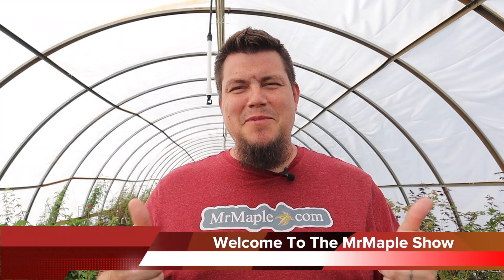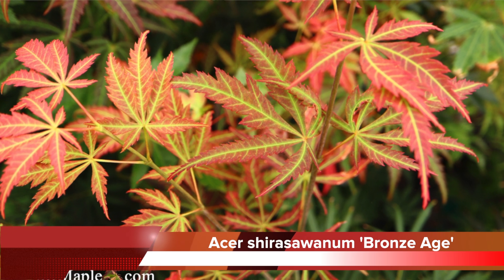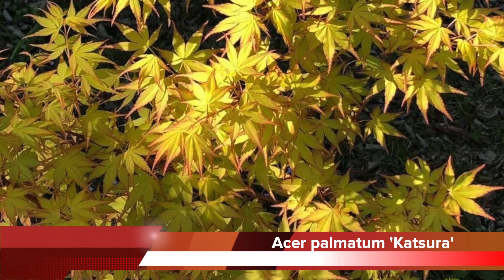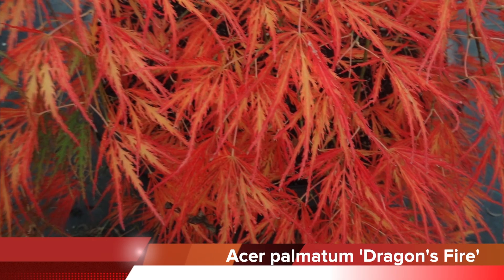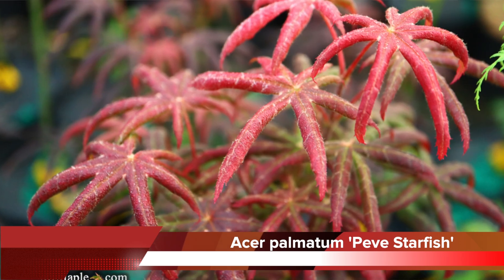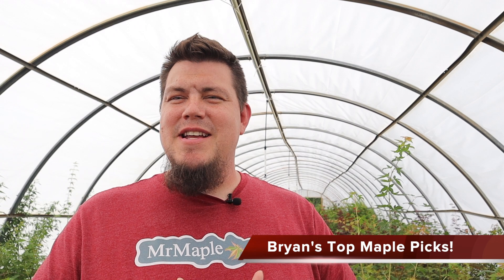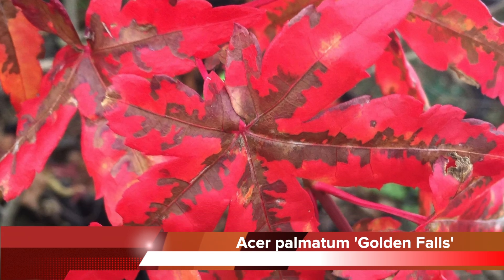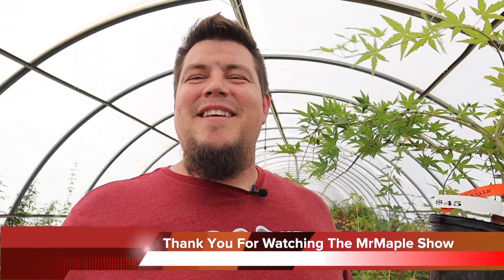Bryan's Top Picks ~ The Japanese Maple Collector